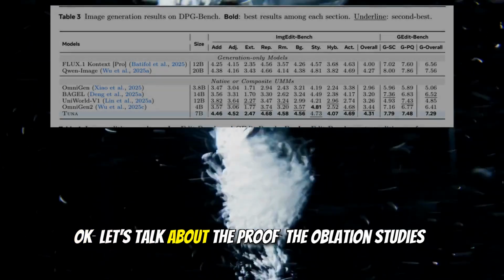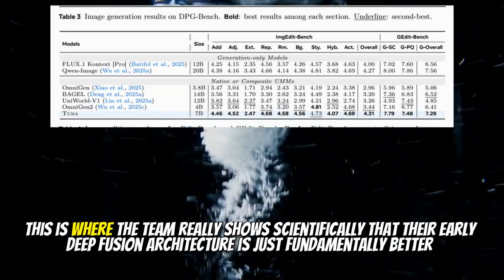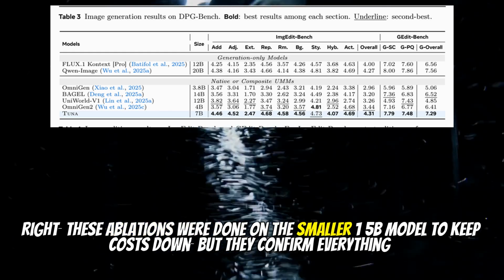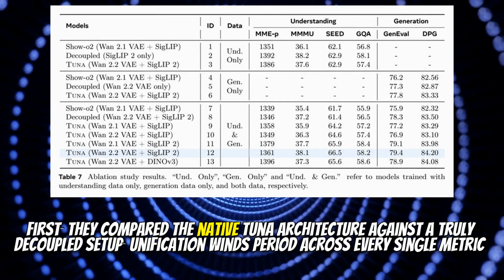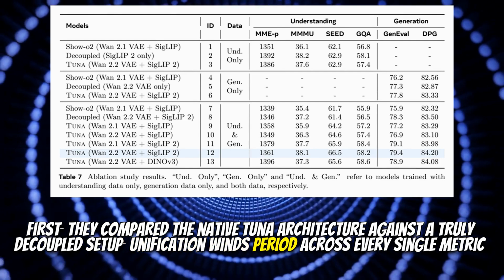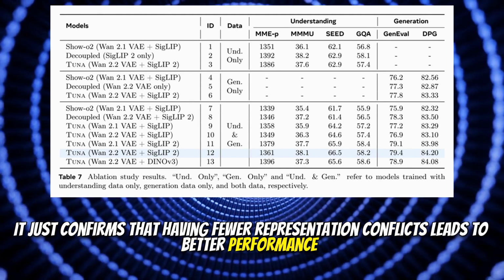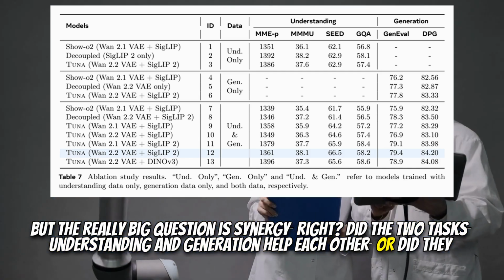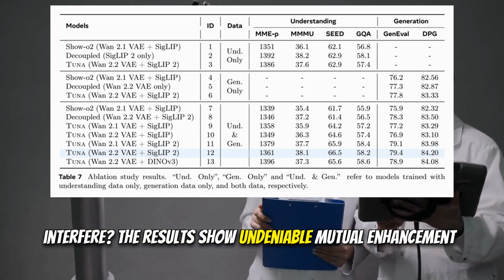TUNA: Taming Unified Visual Representations for Native Unified Multimodal Models (Dec 2025)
Title: TUNA: Taming Unified Visual Representations for Native Unified Multimodal Models (Dec 2025)

Summary:
This paper introduces Tuna, a native Unified Multimodal Model (UMM) that employs a unified continuous visual representation for both understanding and generation tasks. By cascading a VAE encoder with a representation encoder (SigLIP 2), Tuna creates a shared space that supports end-to-end processing for images and videos, eliminating the format mismatches found in decoupled models. The model utilizes an LLM decoder to perform autoregressive text generation and flow matching for visual generation, achieving state-of-the-art performance across diverse benchmarks including image/video understanding, generation, and editing.

Key Topics:
- Unified Multimodal Models
- Visual Representation Learning
- Multimodal Understanding
- Image and Video Generation
- Flow Matching
- Autoregressive Models
- Image Editing

Chapters:
00:00 - Introduction to Tuna
01:50 - Visual Encoding Challenges
03:48 - Anchoring in VAE Latents
05:09 - Cascaded Visual Encoder Design
06:38 - Efficient Video Processing
07:16 - Three-Stage Training Protocol
08:58 - Performance and Benchmarks
09:47 - Proving Mutual Enhancement
10:48 - Early vs Late Fusion
12:28 - Qualitative Generation Results
14:19 - Summary and Future Outlook